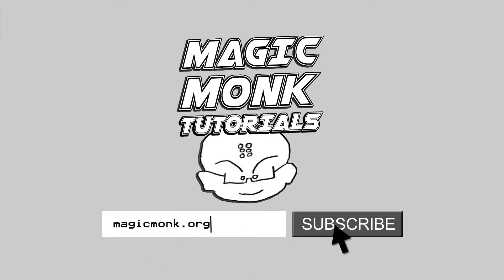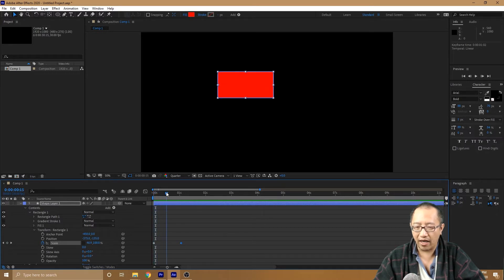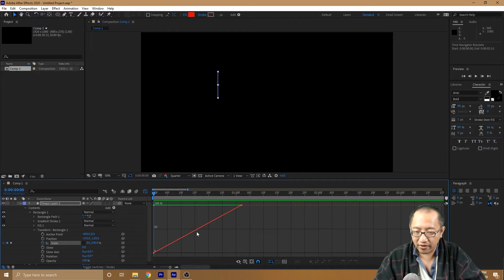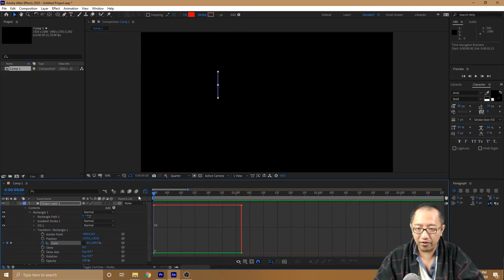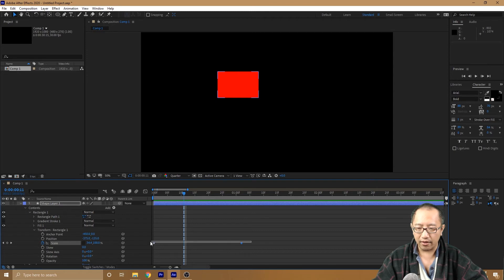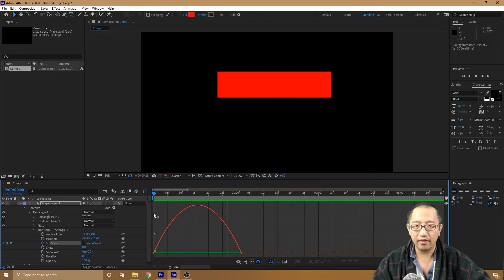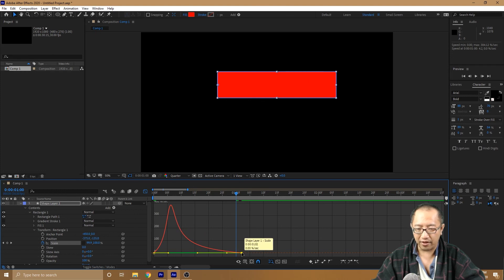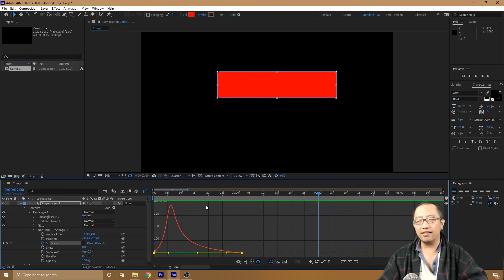Adobe After Effects - Acceleration Between Key Frames Explained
In this video you will gain a better understanding of how acceleration works, in particular in the context of After Effects.